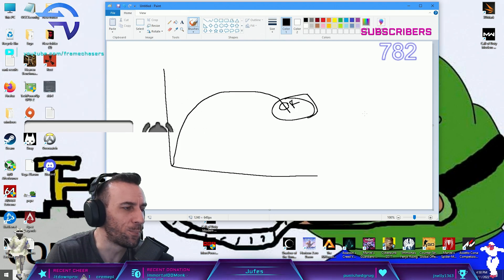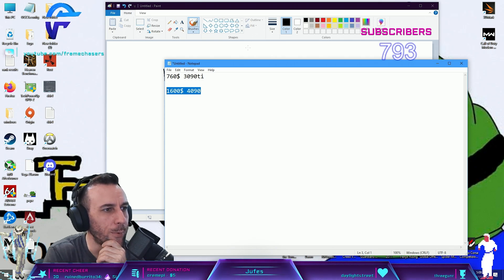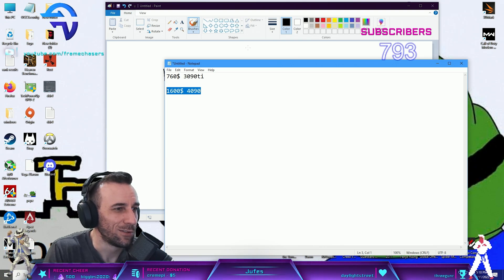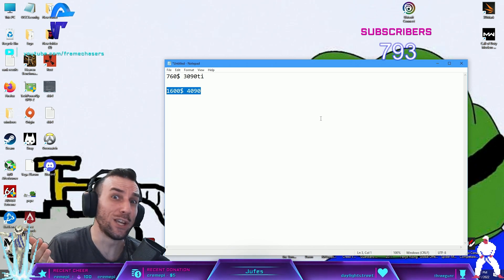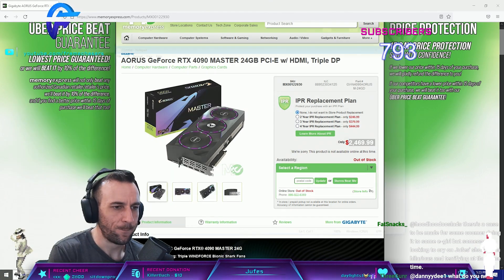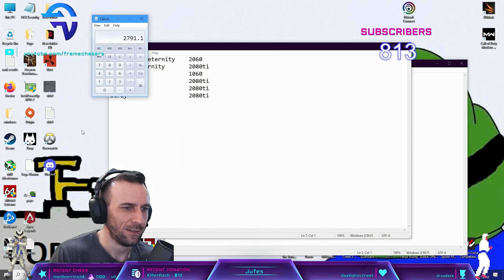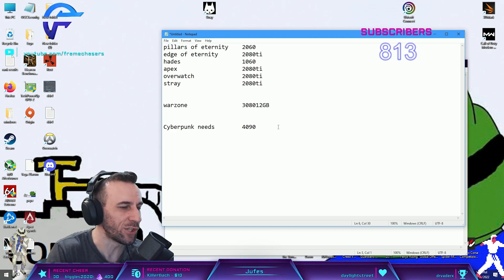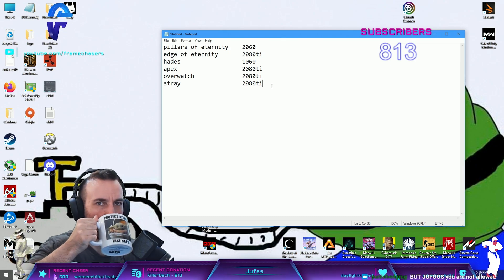Your Going To Buy This.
RTX 4090 LAUNCHES TODAY